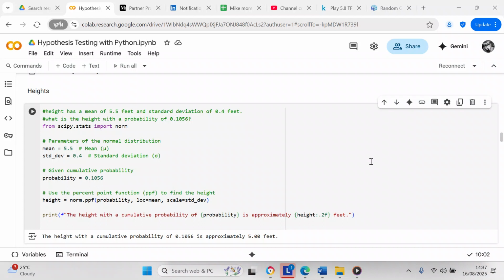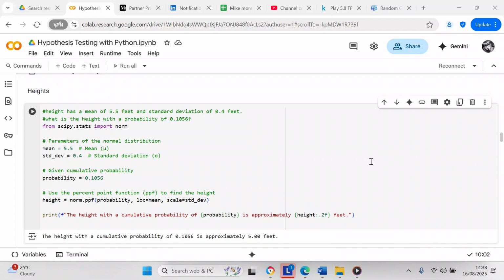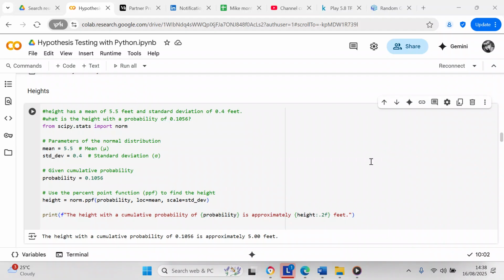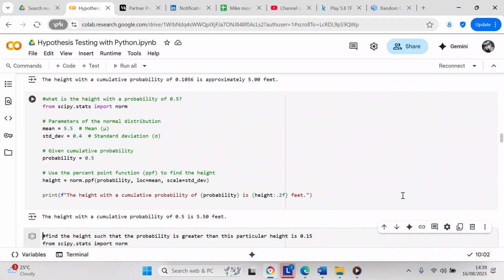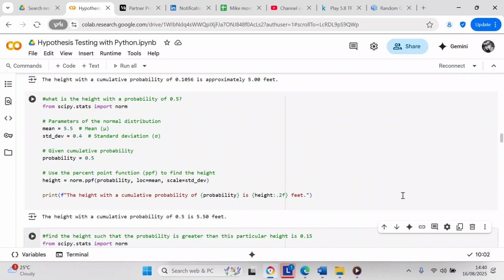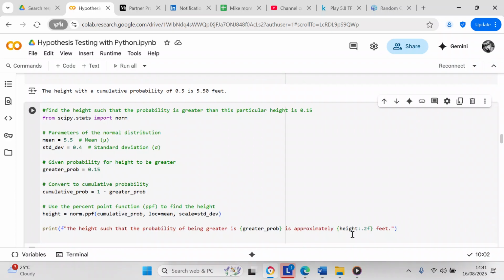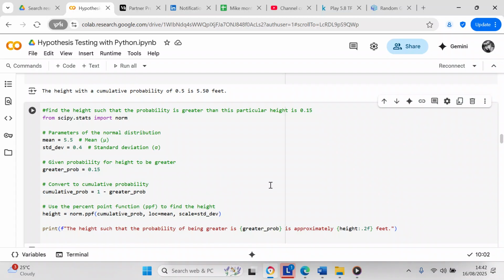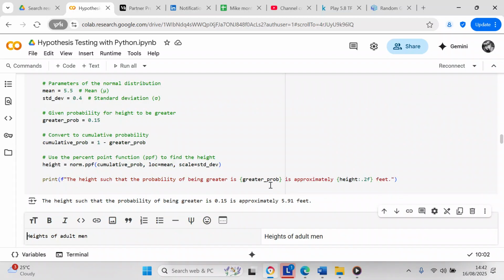Calculate heights using Python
In this video I am using the mean, standard deviation, and probability to calculate heights.